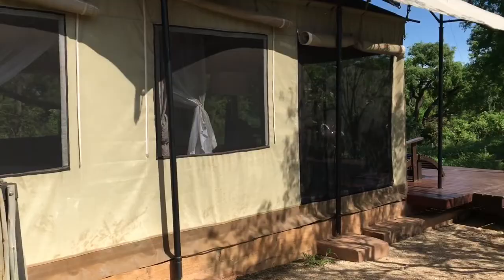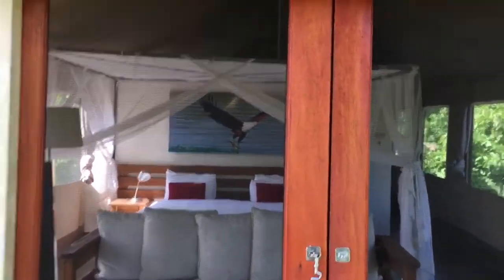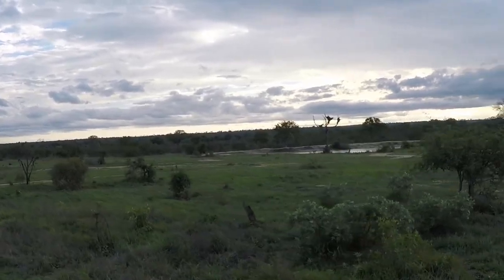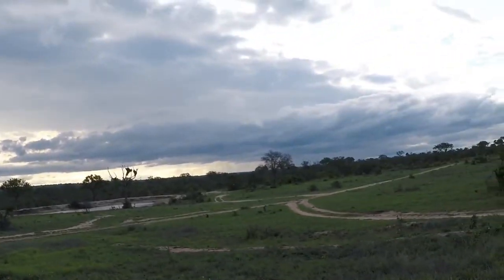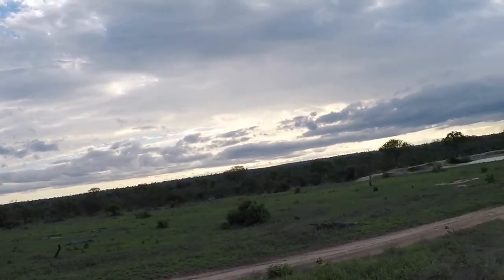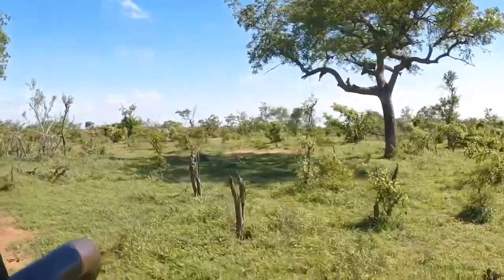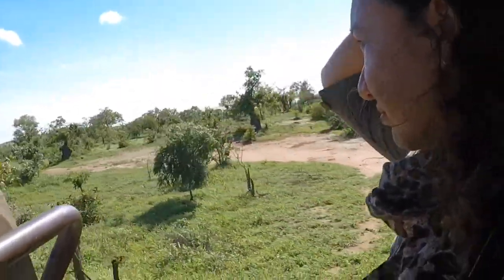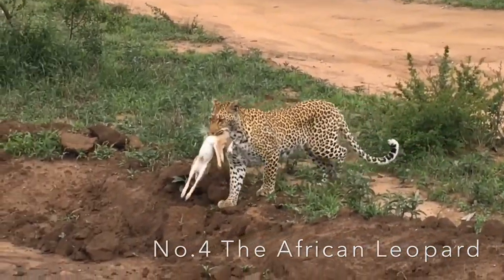My First African safari - Honeyguide Tented Safari Khoka Moya Camp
I spend a weekend at the Khoka Moya Camp in the Kruger Park region between SABI and the Timbavati. Watch as we find the BIG 5 and the amazing luxury accommodation in the South African bush.
Thinking of doing an African safari solo?  Read more how you can do it too at: